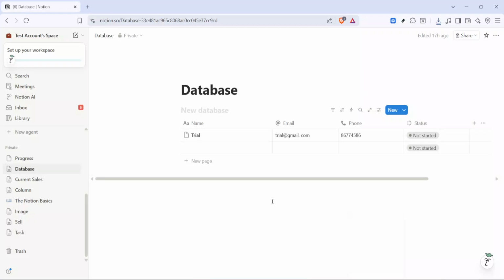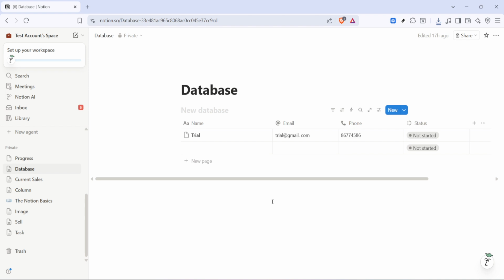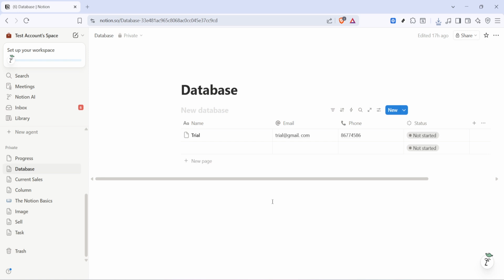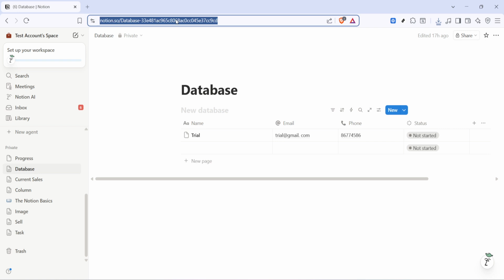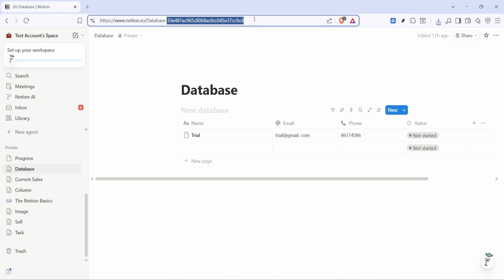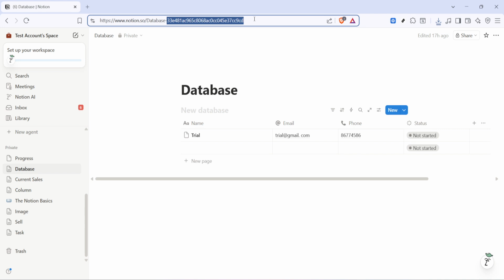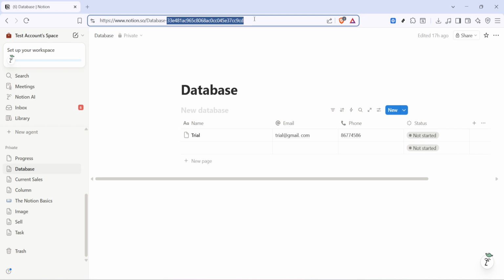How to get a Notion Database ID (Step By Step 2026)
How to get a Notion Database ID